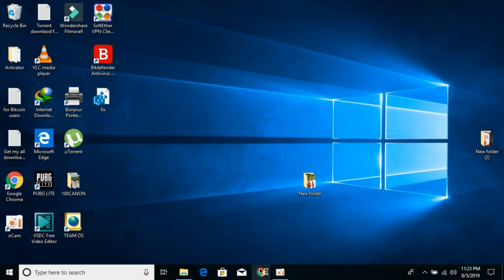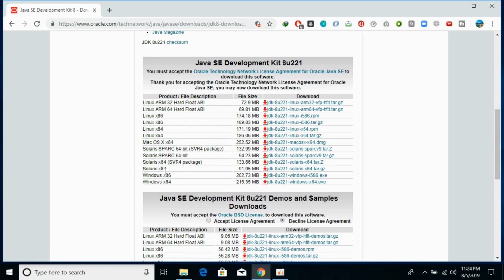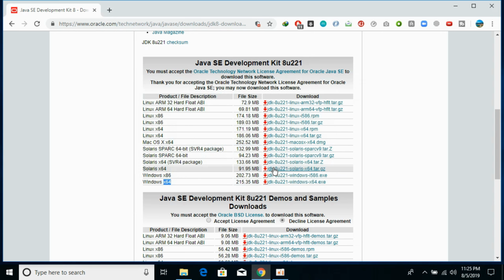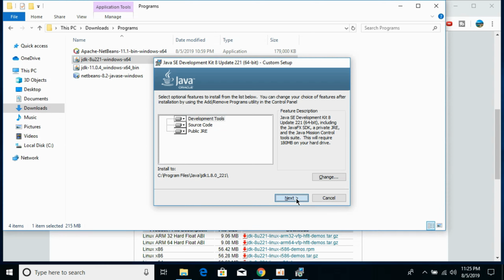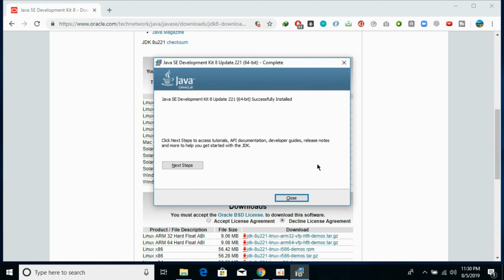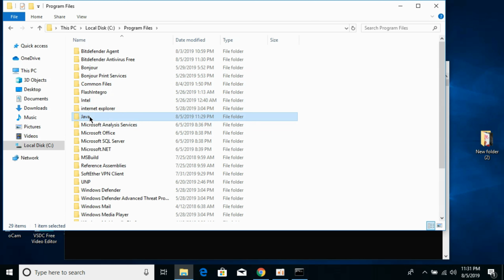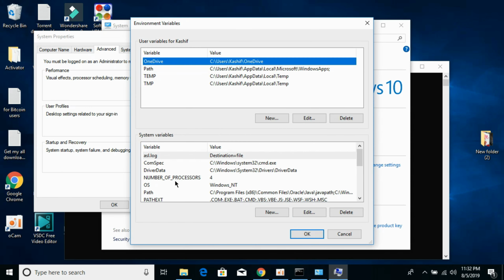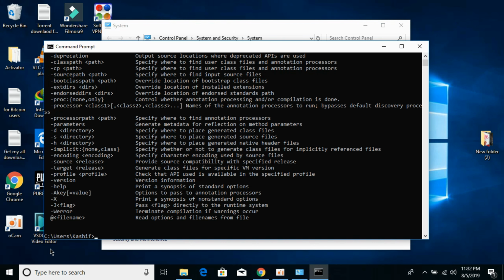How to Install Java on Windows 10 UPDATED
Learn How to Install Java on Windows 10 UPDATED